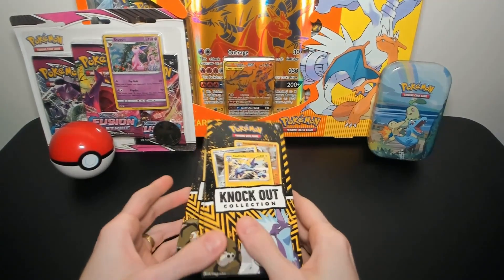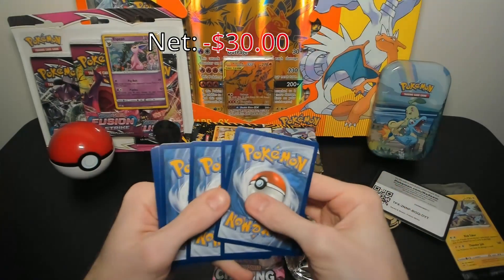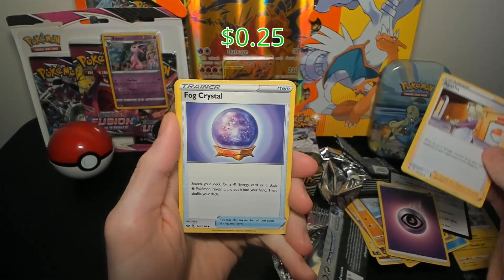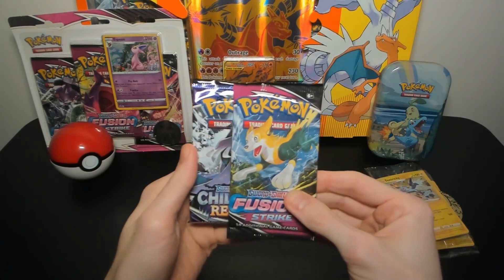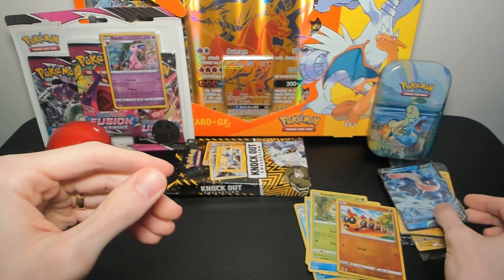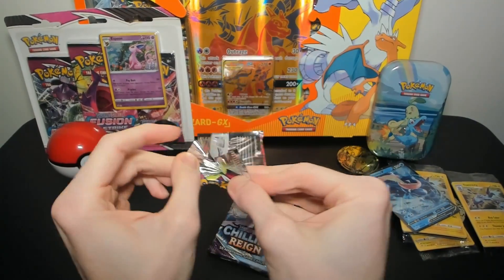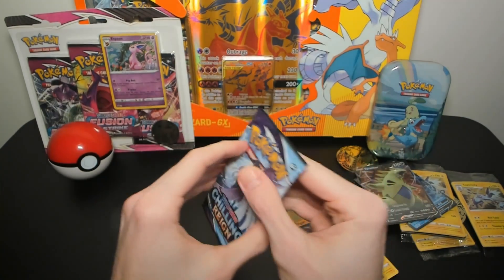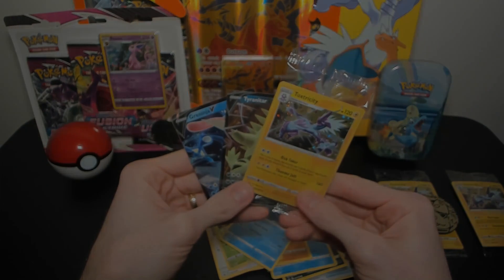2022 Pokemon Center Knockout Collection Boxes! | Opening Pokemon Cards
I was a bit concerned when the listing on PC didn't have an image, but I took the chance and ordered a few. I wouldn't say it was a total loss, but what do you think? Have you had any luck with these 2022 boxes?